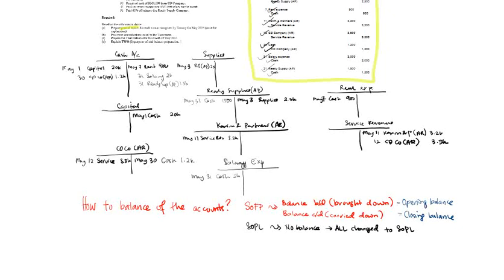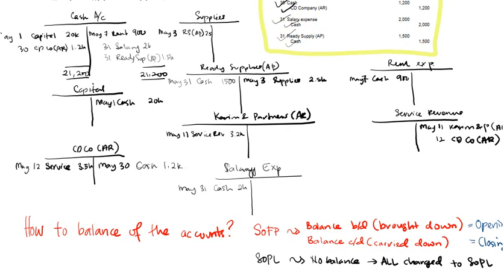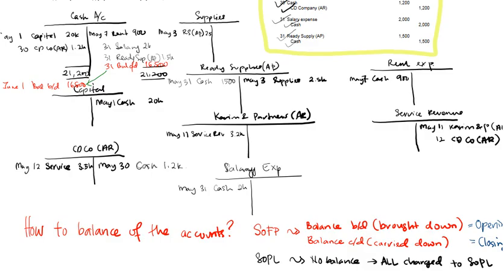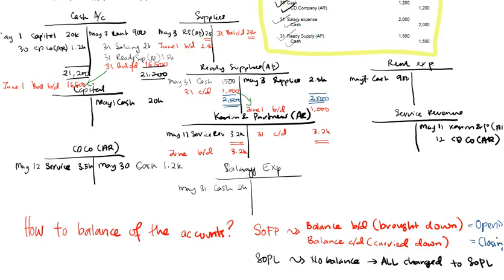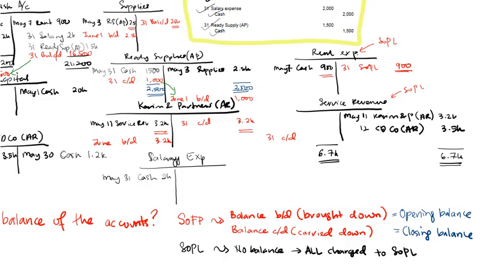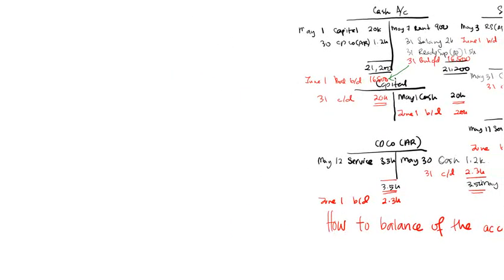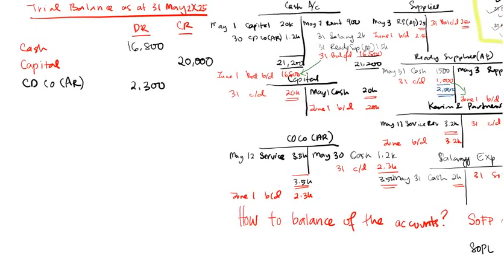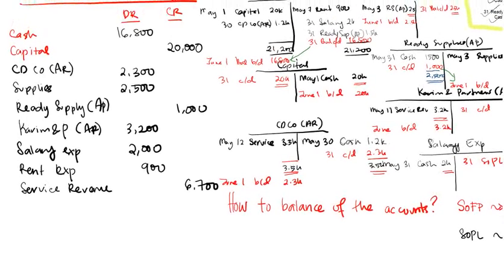2.3 Balance off & Trial Balance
Once the posting of entries have completed, the accounts will be closed (balanced off) and a trial balance will be prepared to check on the accuracy of the whole recording process.